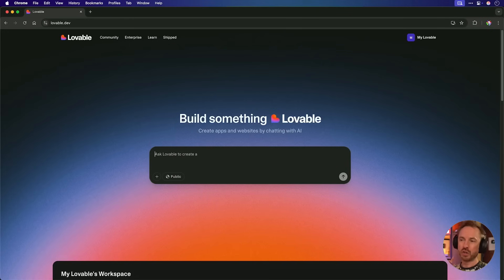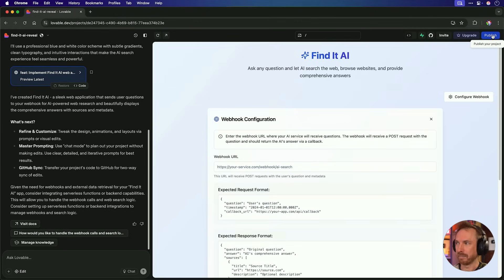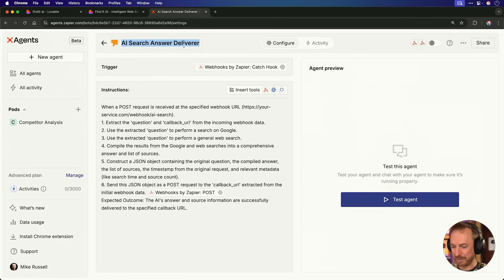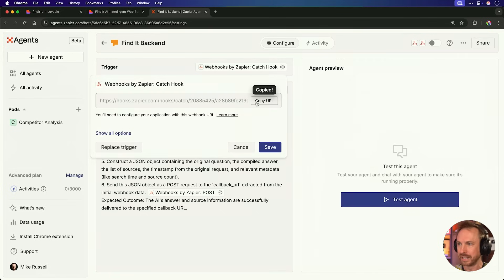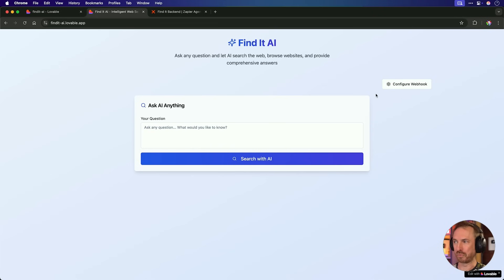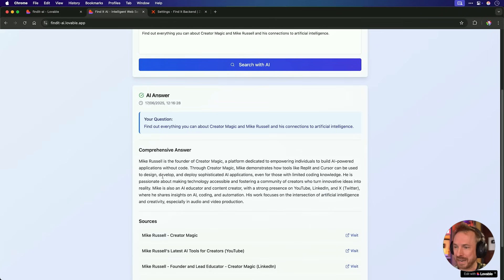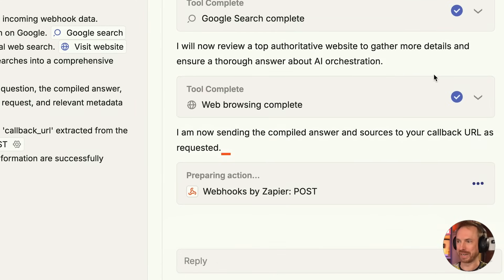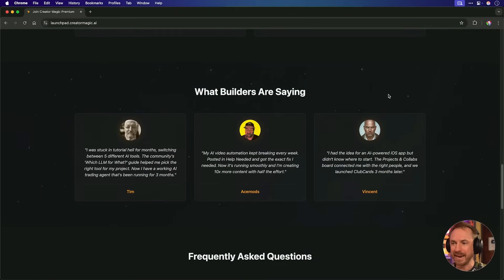I Built a Perplexity AI Clone with No Code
Ready to build your own AI Agent?

In this video, I show you how to build a fully functional AI research app, like a mini version of Perplexity, using a technique called "vibe coding." Watch as I use just my voice to instruct Lovable to create a live web app, and then build a powerful backend AI agent in Zapier that can automatically search Google, browse websites, and deliver a comprehensive answer right back to the app. This is the perfect example of AI Orchestration, proving you don't need to write a single line of code to build and ship a custom AI tool in minutes.

🤝 Don't build alone!

00:00 Intro: Building a Perplexity Clone
00:12 Vibe Coding the Frontend in Lovable
01:15 Deploying the Live App
02:05 Building the Backend Agent in Zapier
04:25 First Test & Troubleshooting a CORS Error
05:10 AI Fixes the Bug!
05:47 The AI Agent Goes to Work
06:25 Receiving the Final Answer
07:49 Second Test: What is AI Orchestration?
09:07 How You Can Build Your Own AI Apps